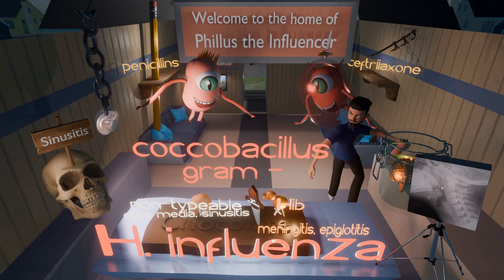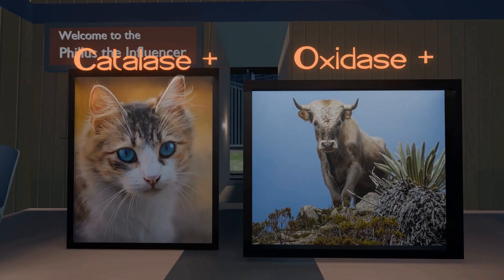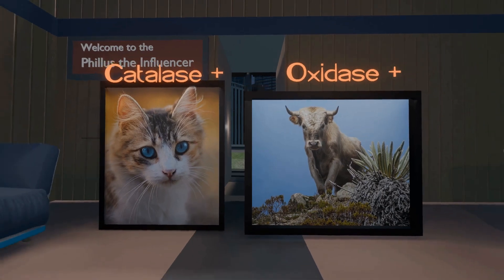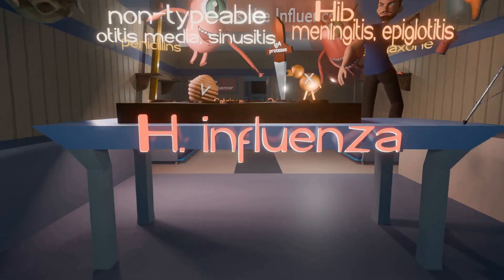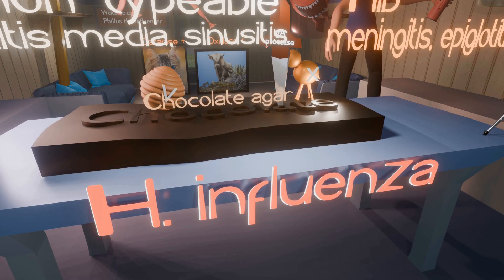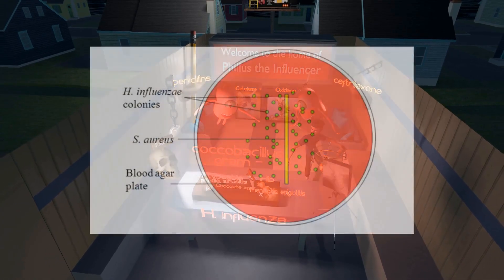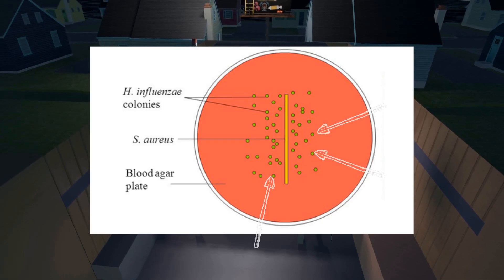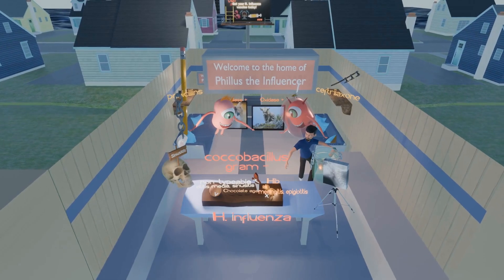Haemophilus Influenza (Mnemonic for the USMLE)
Learn all about Haemophilus Influenza in this super FUN and MEMORABLE video!